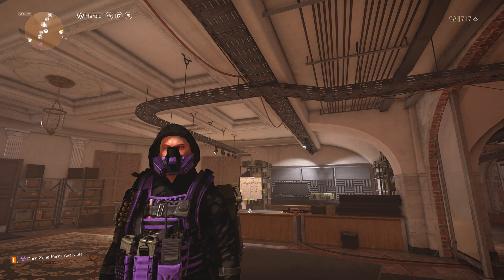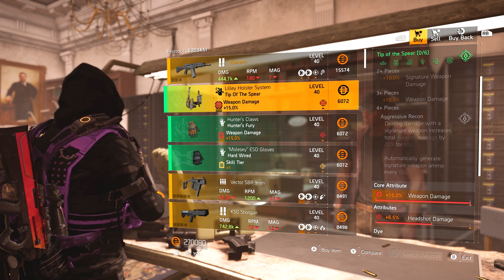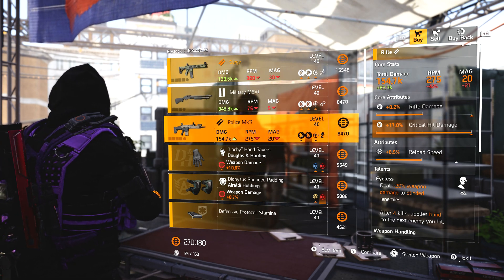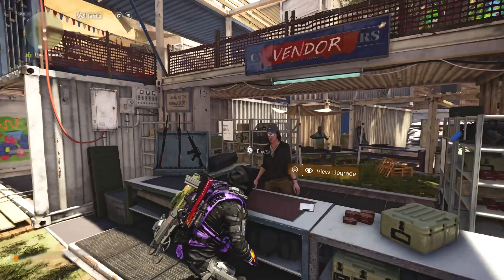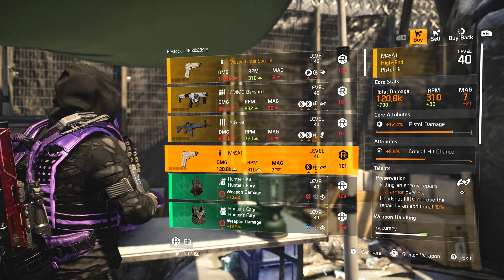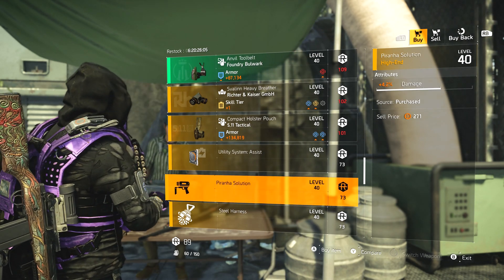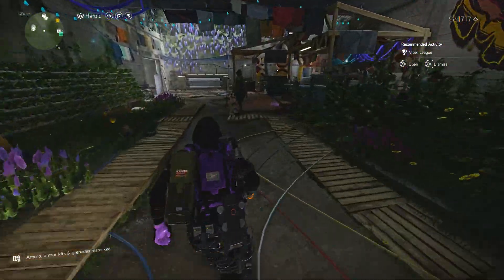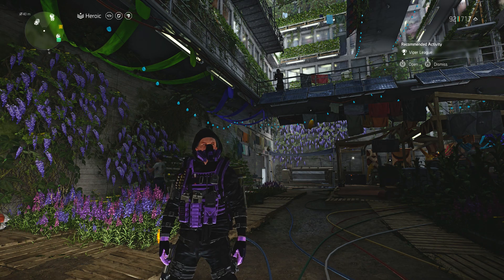The Division 2 VENDOR RESET! GOD ROLL PUNCH DRUNK, NAMED GEAR, WEAPONS & MORE!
Back with another weekly vendor reset video for 15/12/2020, This time there wasn't much to grab, a lot of Richter & Kaiser along with Rainbow Rolls but there was a God Roll Punch Drunk mask worth picking up!